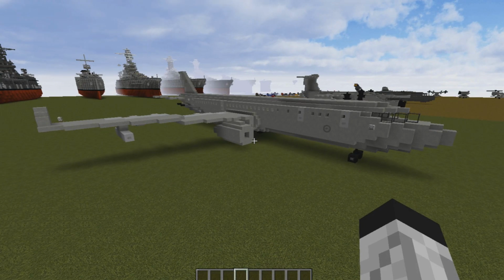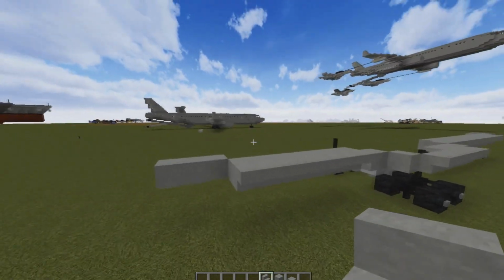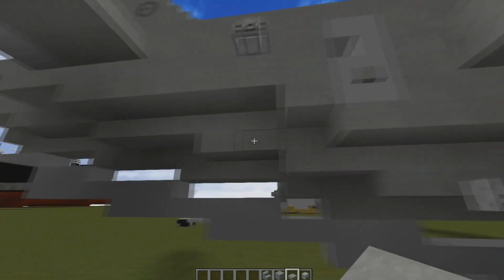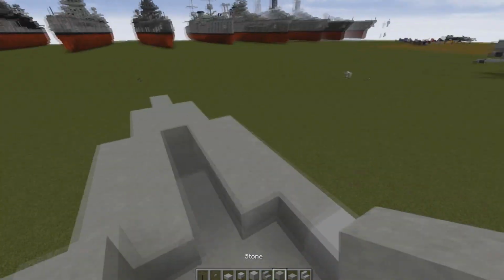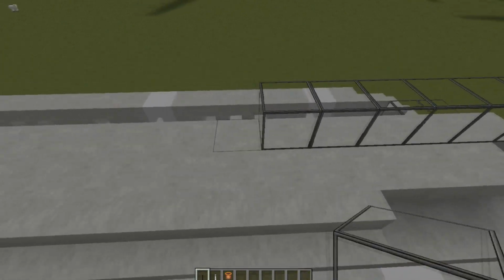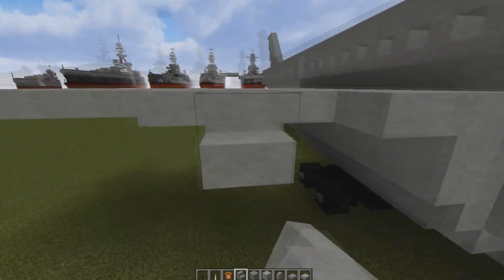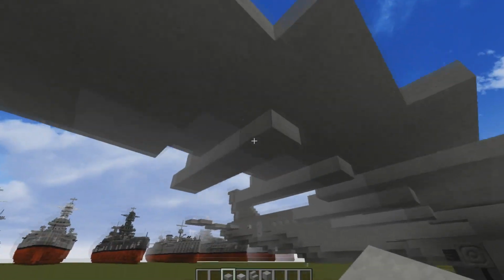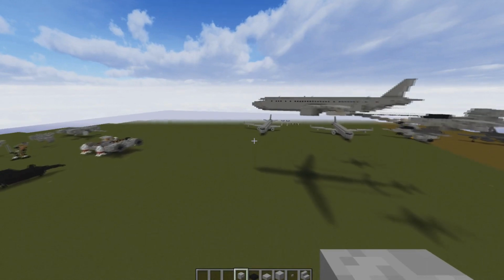Minecraft ( KC-30 ) Aerial refuelling plane tutorial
hey guys i hope you enjoyed this video if your use this on a server or upload to PMC please give me credit for the design thank you and ill catch you all later

If you are wanting to request a build there are two ways to do it.
(1) you can request it though discord and i will have look at it and possibly build it.
(2) you can request it though parteon and it will be a guarantied build with in the future.